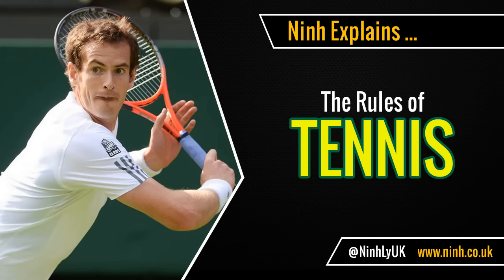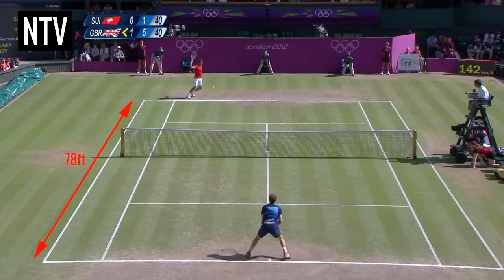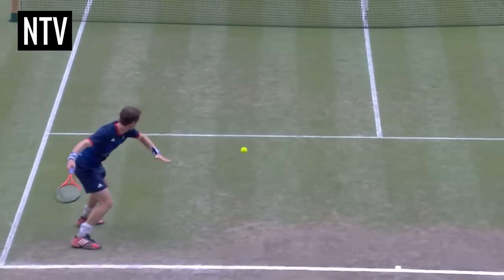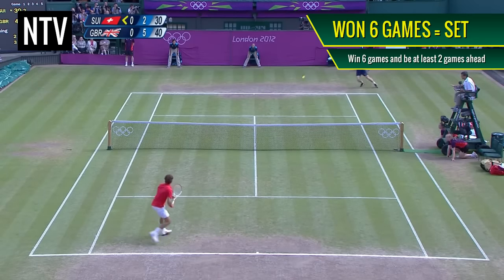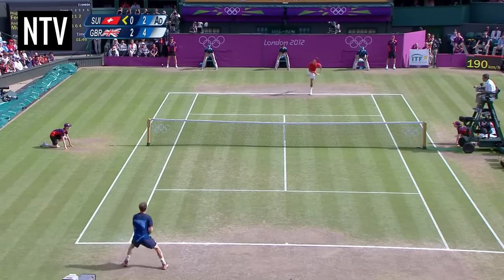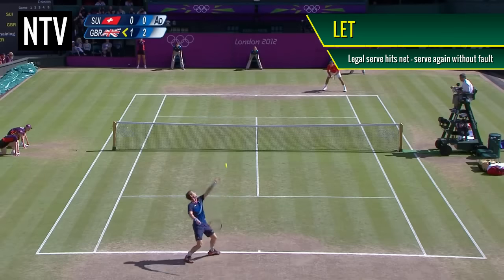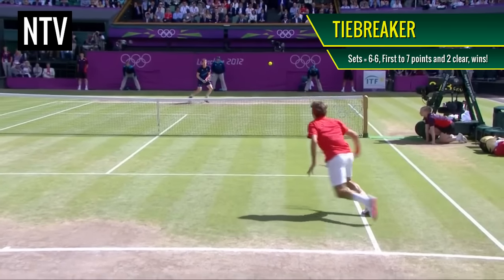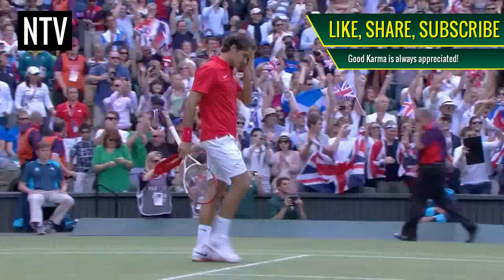The Rules of Tennis - EXPLAINED!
Ninh explains the Rules of Tennis, a popular racquet sport played worldwide.
A beginner's explanation of Olympic and International Tennis Rules.
Watch this short video tutorial guide on how to play Tennis under Olympic, International and ITF rules.
Learn about singles, doubles, serve, advantage, deuce, rally, point, game, set, match, volley, faults and more!